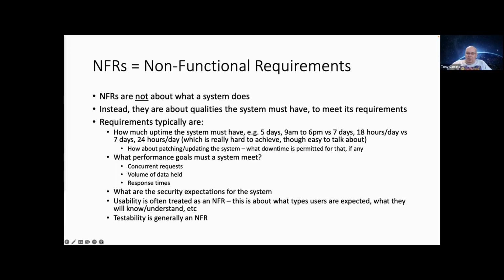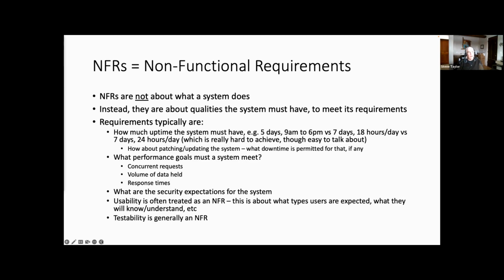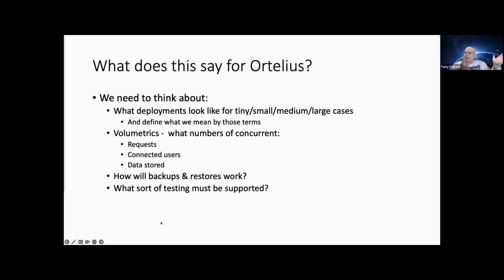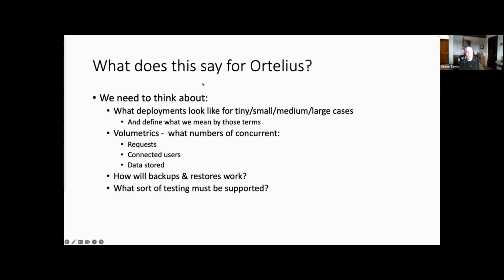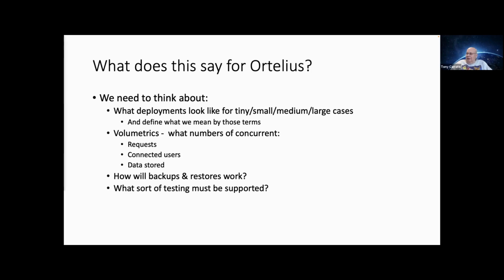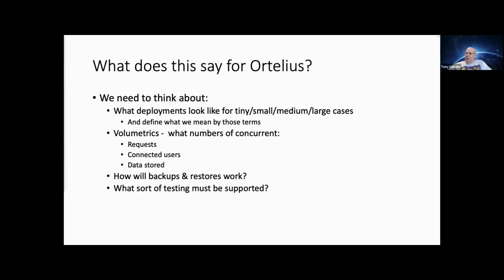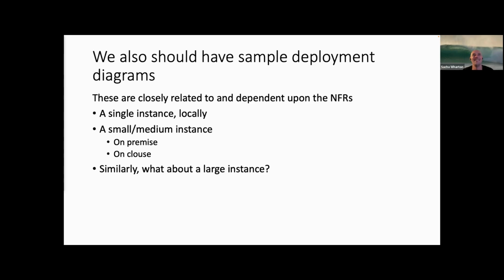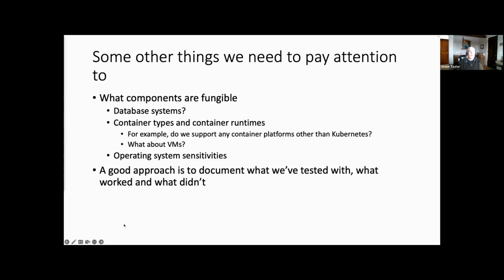Jan 11, 2024 - Ortelius Architecture Meeting